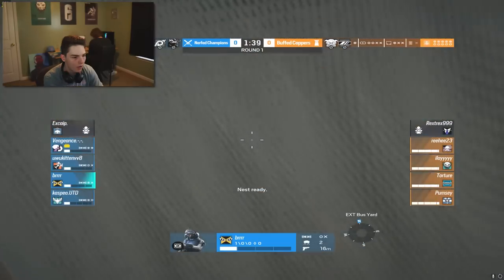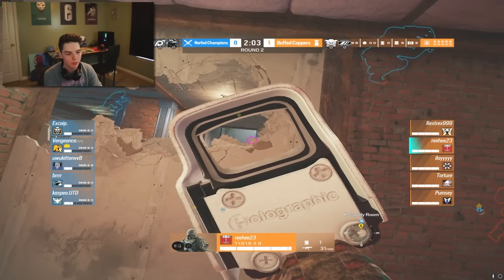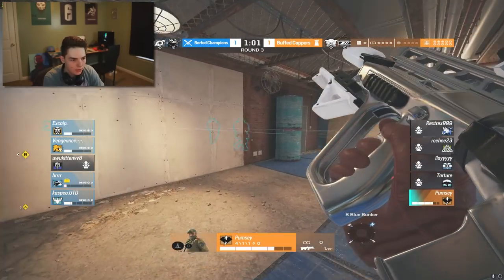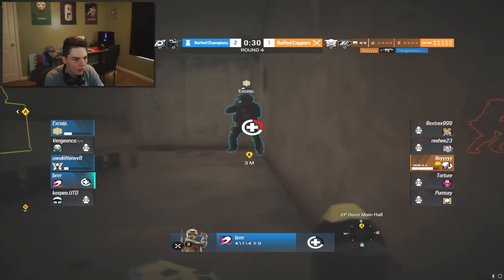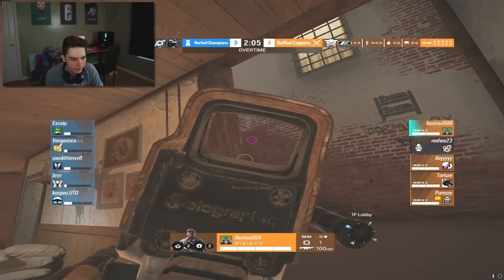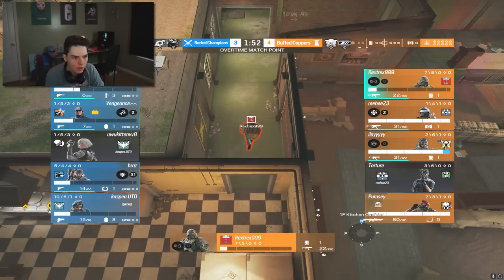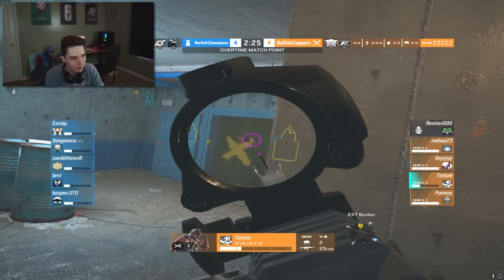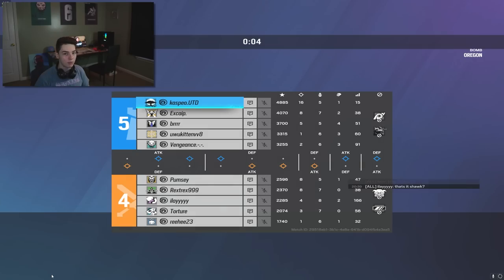Giga-Buffed Coppers VS Mega-Nerfed Champs